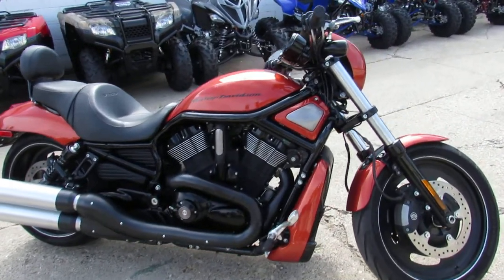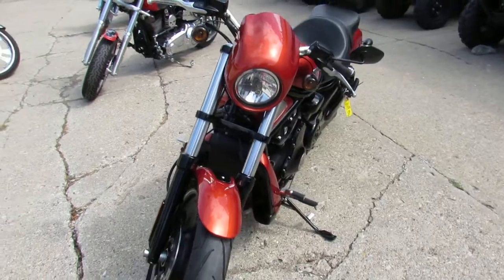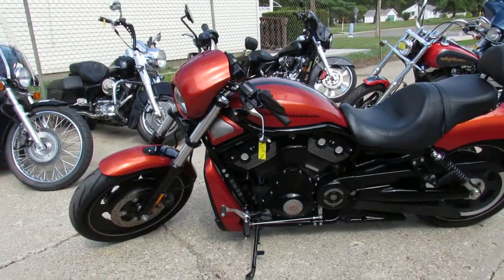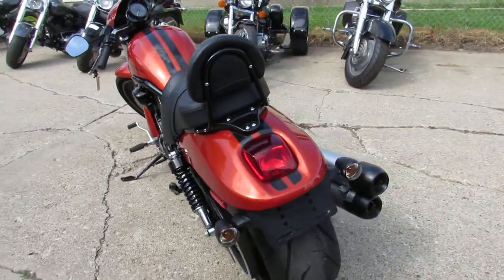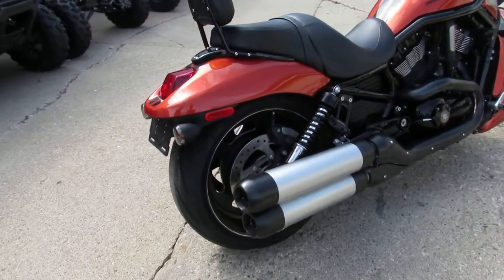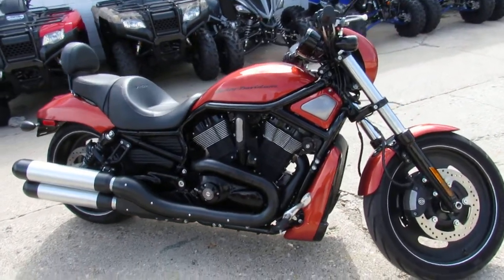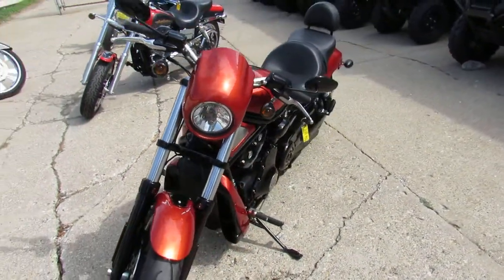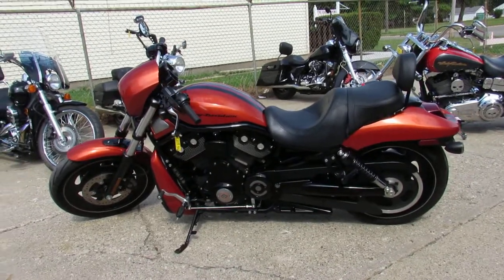Used 2011 Harley VRSCDX Night Rod Special for sale in Michigan U4803